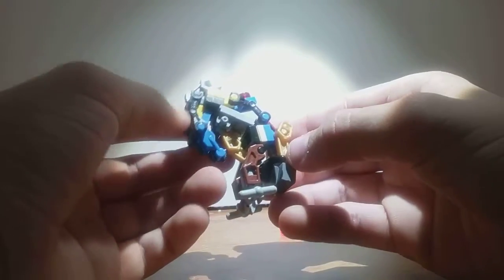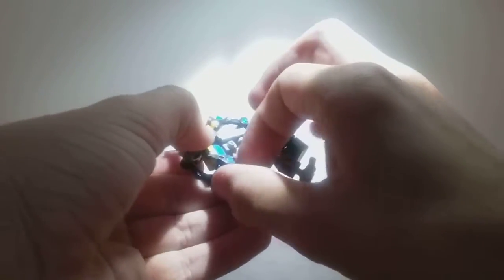Lego transformers CALIBER